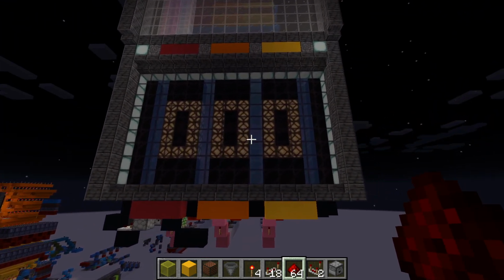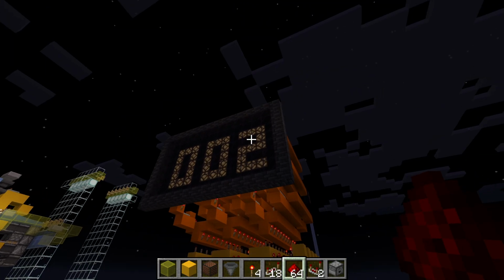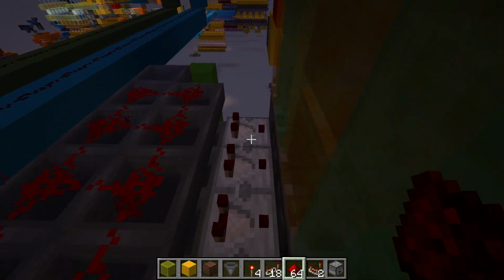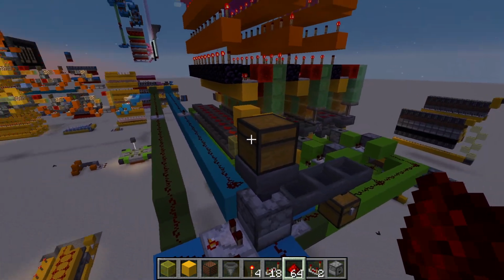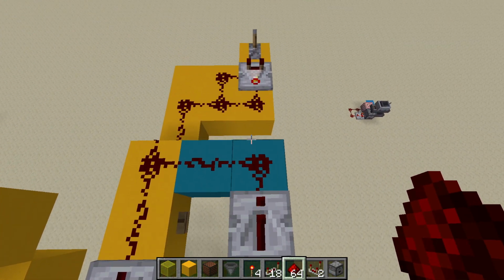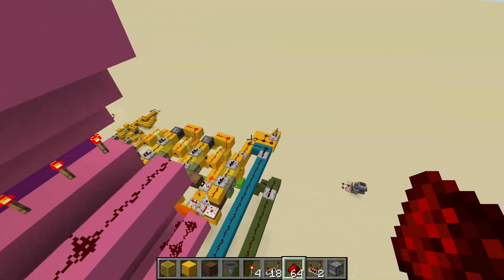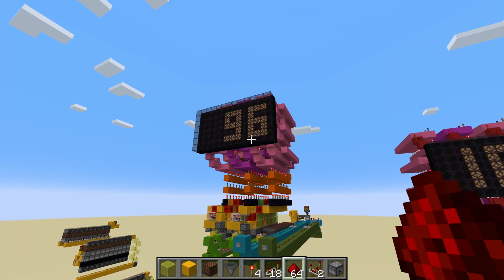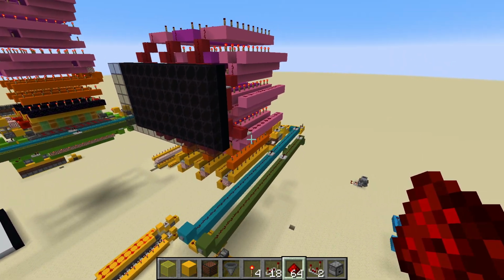Minecraft Counter Evolution and Showcase of New Design